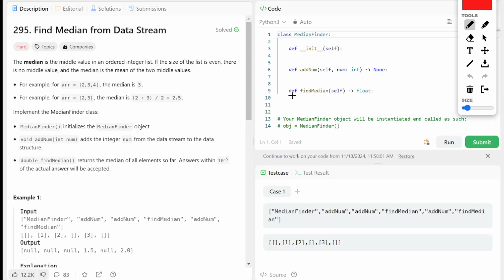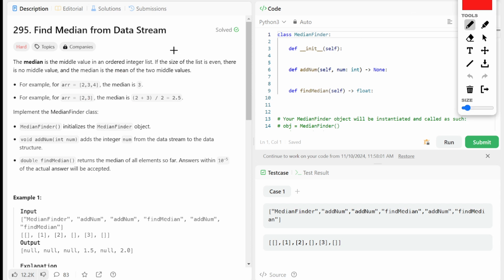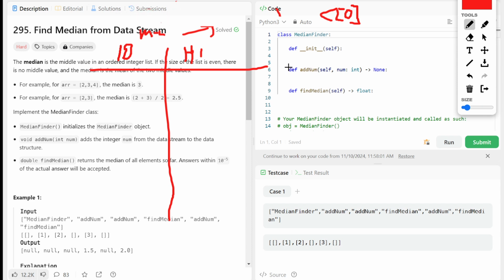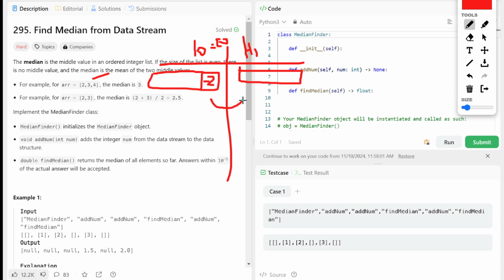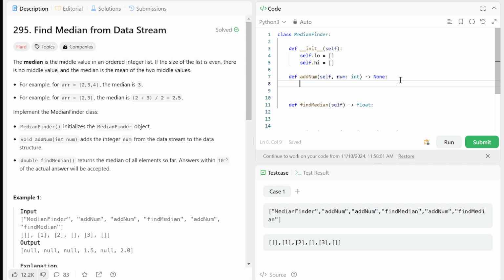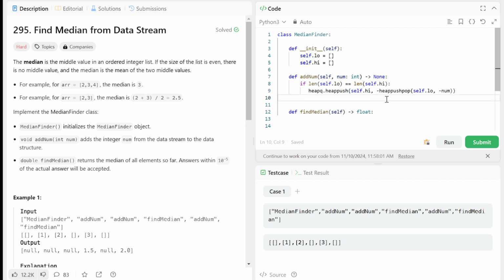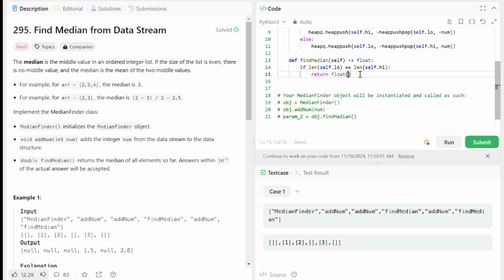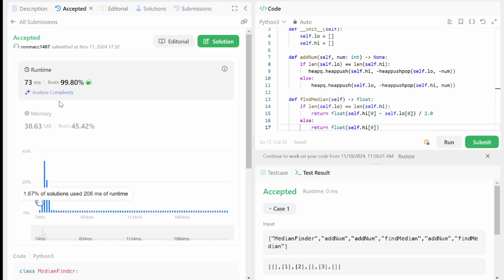LeetCode problem #295 - Find Median from Data Stream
In this Python tutorial, I’m solving LeetCode problem #295 - Find Median from Data Stream. This problem tests skills in handling data streams and efficient median calculation, and I’m sharing my solution as part of my own practice, hoping it might help others understand the approach. I watched several tutorials online to find the solution that felt most straightforward for me, helping me build my coding skills and improve with these types of problems

Explanation:
This solution uses two heaps to keep track of the lower and upper halves of the data stream, with a max heap for the lower half and a min heap for the upper half. This way, we can maintain the order and quickly calculate the median by balancing the heaps. I’ll walk through each step to show how this approach helped me understand the problem, and I hope it helps you too!